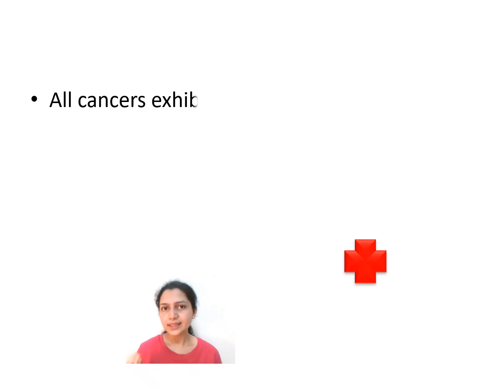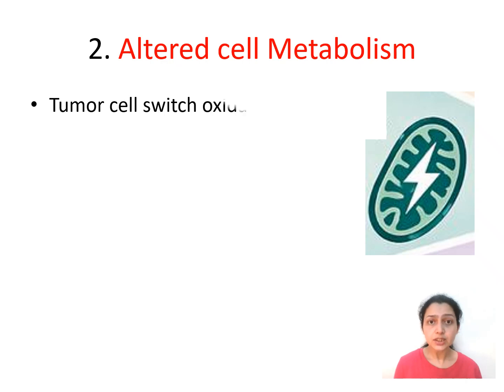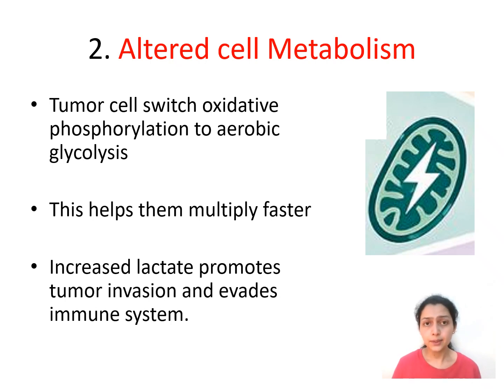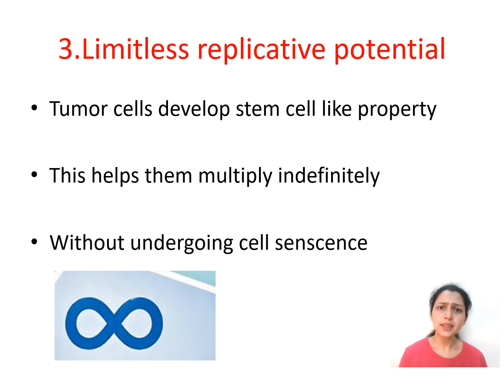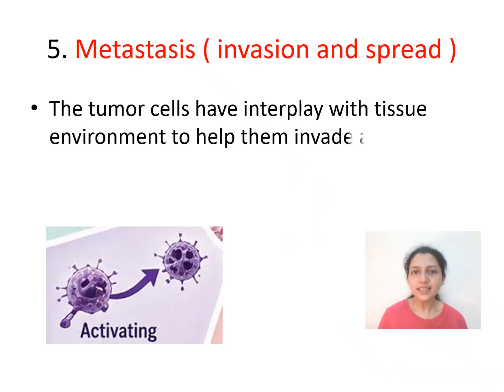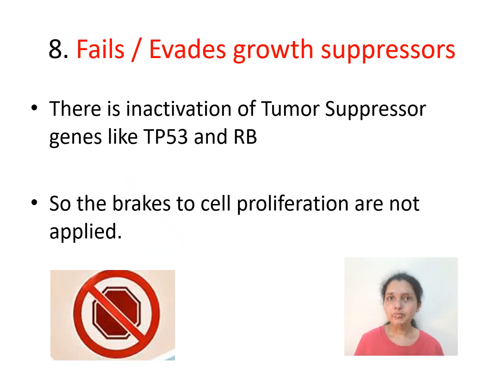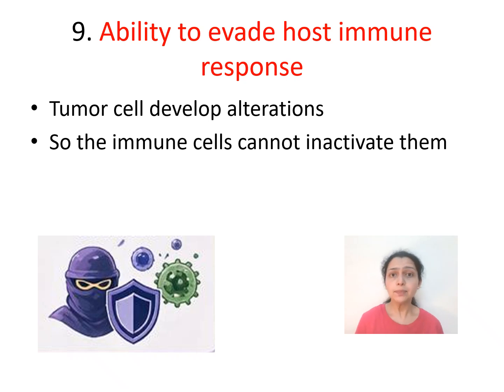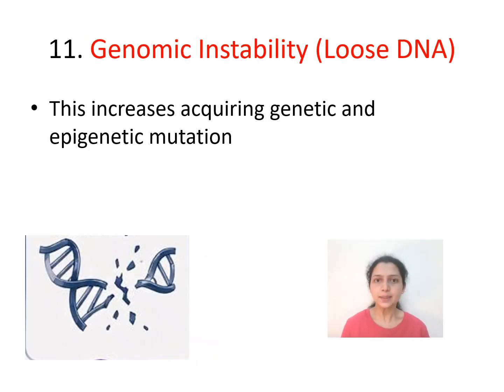Hallmarks Of Cancer | Neoplasia | Features Of Cancer | MBBS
This video is made for MBBS students on the topic hallmarks of dancer which is an important theory and viva question for exams.

It also has a mnemonic to remember at the end

Hallmarks of cancer
Hallmarks of cancer cells
Neoplasia questions
Neoplasia
MBBS videos
Pathology class
Pathology notes
Pathology made simple